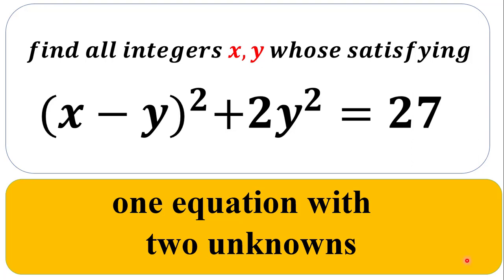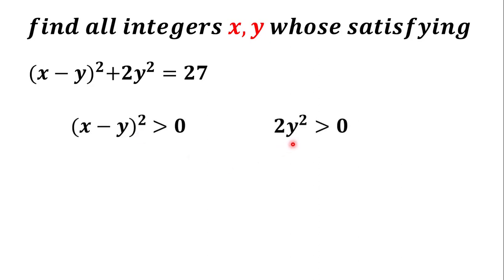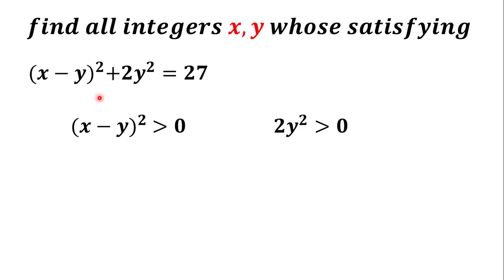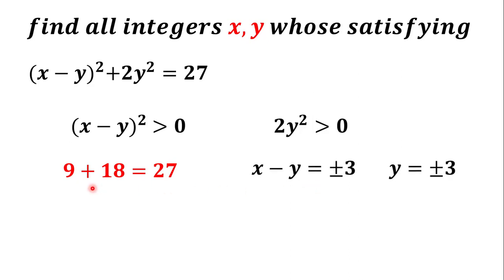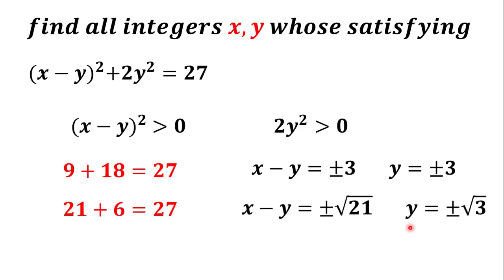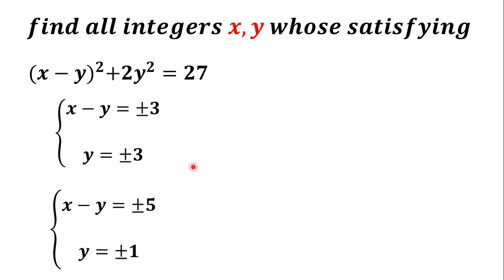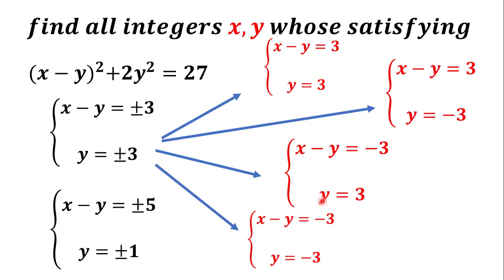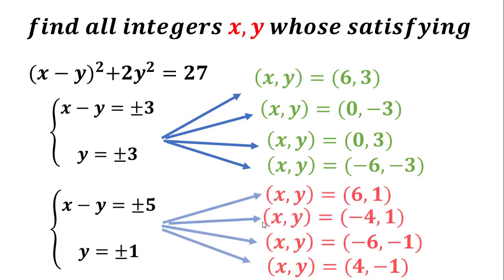solving one equations with two unknown